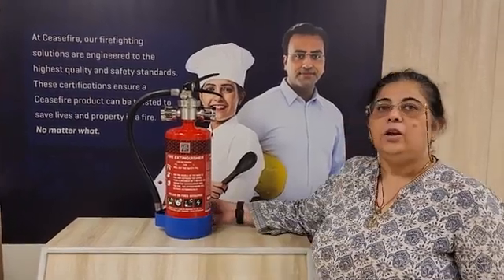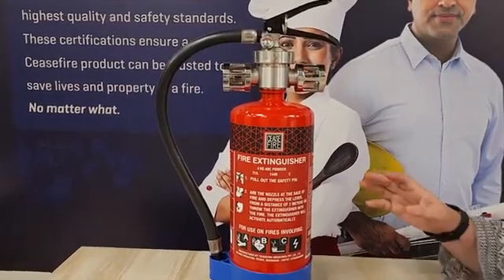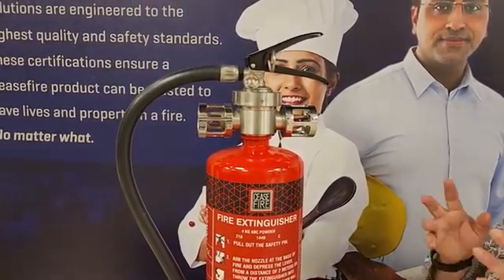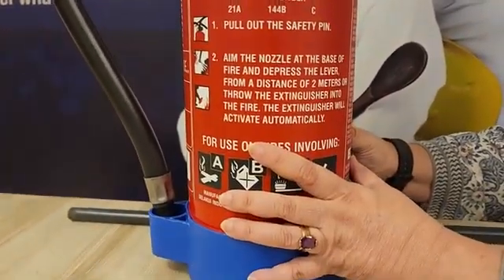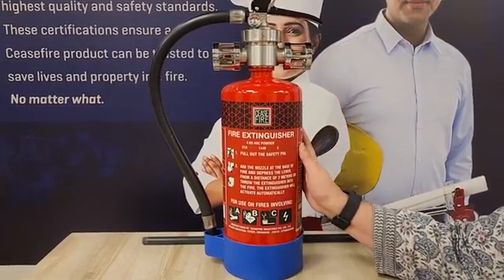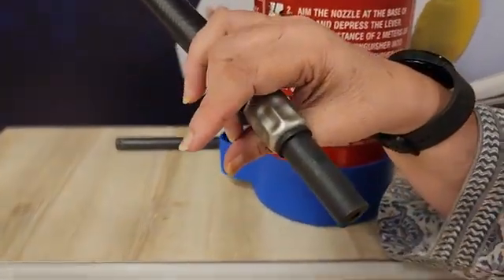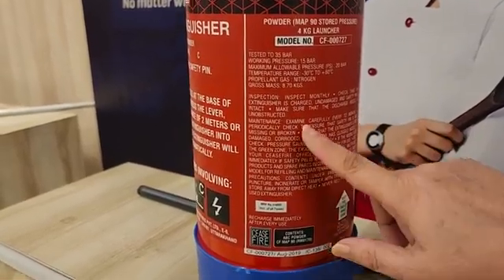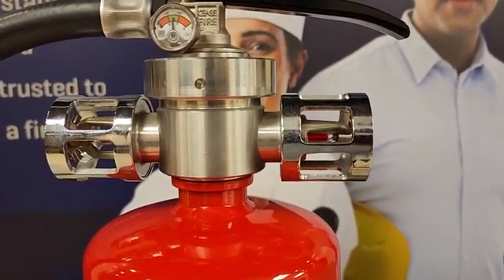Ceasefire Launcher Extinguisher: Components and Working Explained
In this captivating video, we delve into the world of firefighting technology and explore the incredible components and working of the Launcher, an advanced extinguisher and modular suppression system. With its versatile capabilities, the Launcher is a game-changer in fire safety.

Join us as we uncover the features of this one-of-a-kind extinguisher. From fighting class A, B, C, and Electrically started fires to its unique discharge mechanism, the Launcher is designed to tackle various types of fires efficiently. Discover how its self-actuation feature enables it to automatically respond to rising temperatures, ensuring no fire goes unnoticed or unaddressed.

We'll also explore the convenience and safety provided by the Launcher's Extinguisher + Modular Suppression System. Learn how this revolutionary technology eliminates the need for firefighters to risk their lives by approaching the fire directly. This becomes especially crucial in the case of large blazes.

Additionally, we'll take a closer look at the Launcher's advanced components, including two heat sensors, the Schraeder Valve, and the Pressure Relief Valve. These components work seamlessly together, making the Launcher a quick, effective, and reliable fire suppression solution.

Don't miss out on this eye-opening video that showcases the future of firefighting technology. Gain a deeper understanding of the Launcher's components and working, and witness firsthand how it's transforming the way we combat fires. Stay informed, stay safe, and join us on this exciting journey into the world of the Launcher extinguisher.